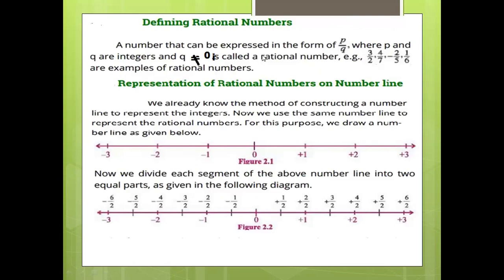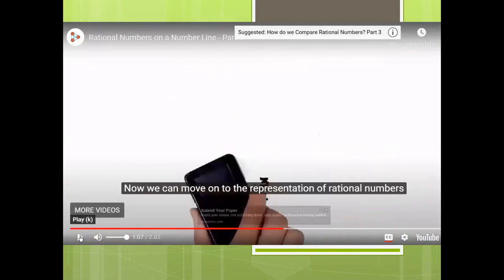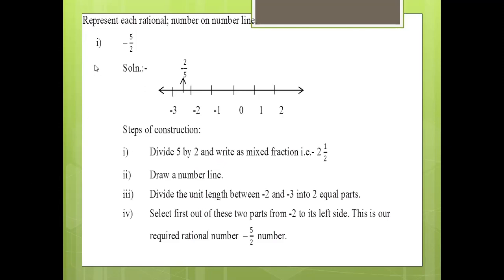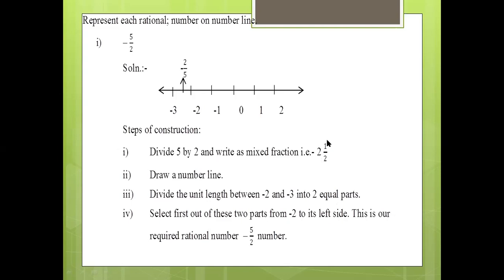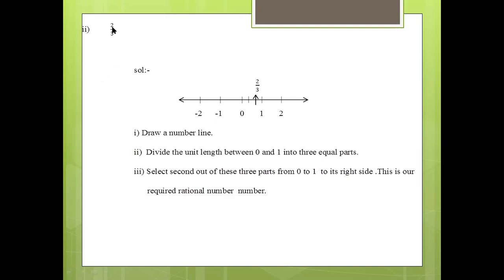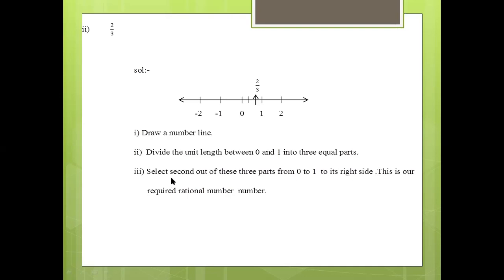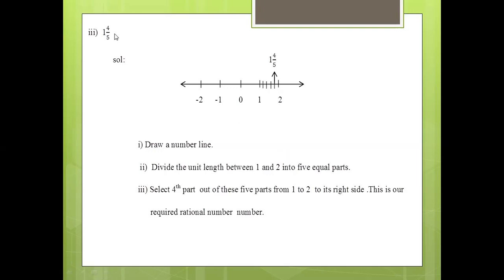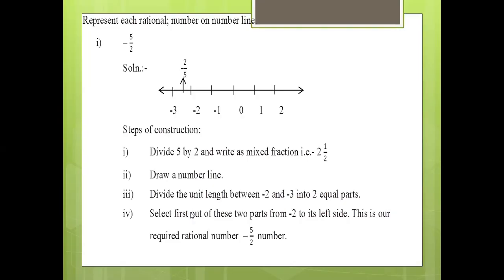Grade 7 Math 7